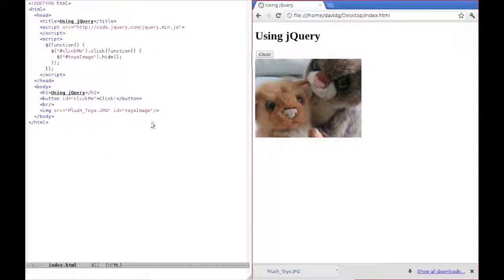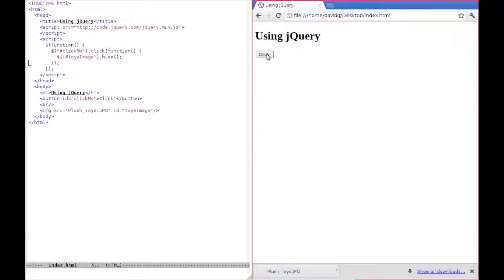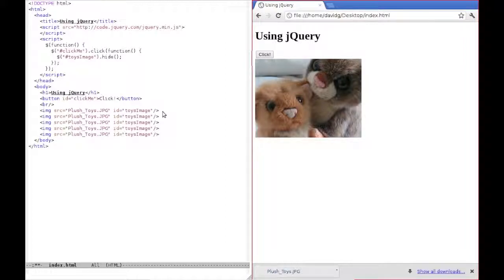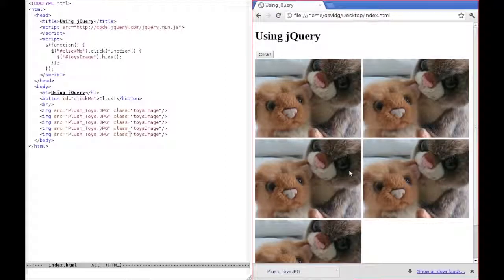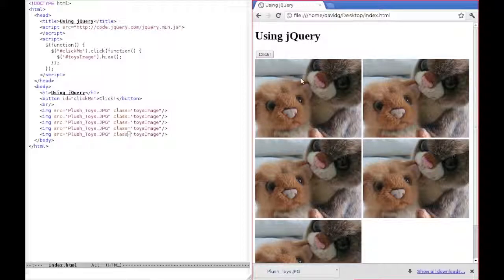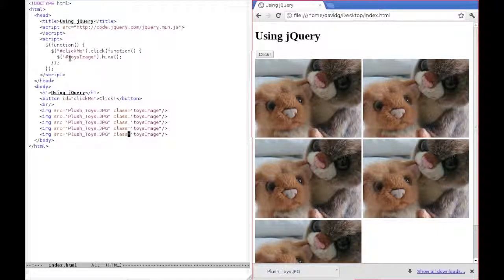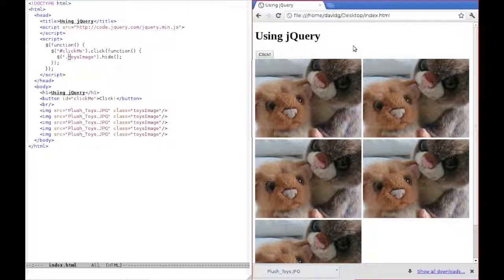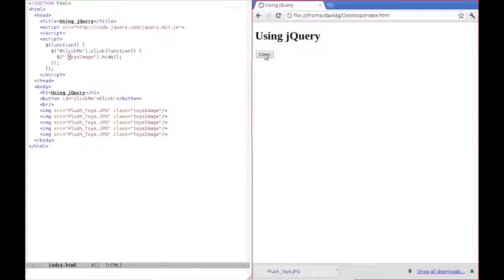Using jQuery: finding elements with a class selector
If you want to change a complete set of elements in JavaScript you normally have to loo through them one at a time. But with jQuery you can deal with a whole set of elements in the same amount of code it takes to deal with one element.